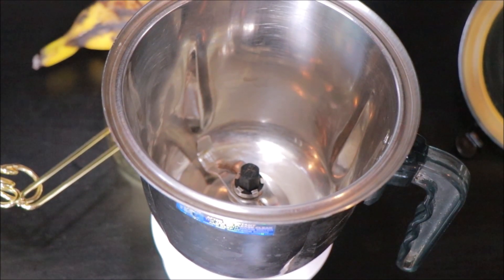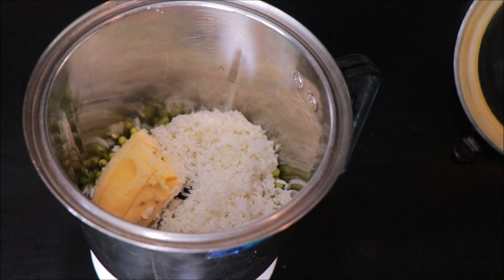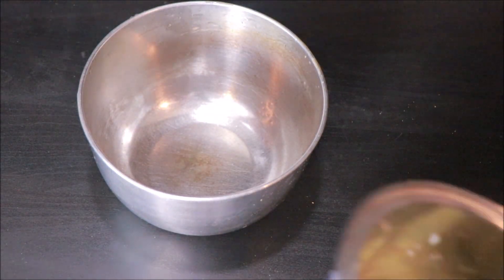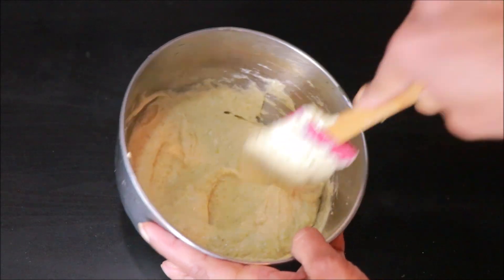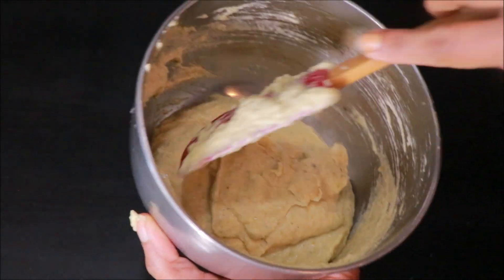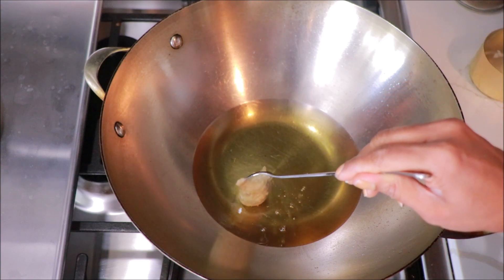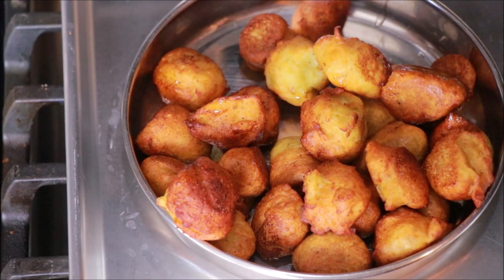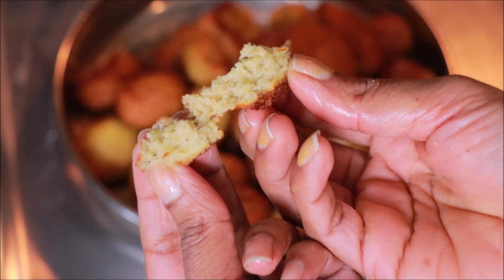വെറും10 മിനുറ്റിൽ ചെറുപയറും ഏത്തപ്പഴവും ഉണ്ടകിൽ ഇതുപോലെ ഉണ്ടാക്കിനോക്കൂ Healthy Evening Banana Snack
Green gram - 1 cup
Rice - ½ cup
Banana - 1 (Ethapazham / Changalikodan)
Cardamom powder - to taste

Sugar - as per taste preference

Cumin seeds - a little

Hi everyone, today let’s make a mildly sweet snack recipe using green gram and bananas..

To prepare the snack, first add a cup of soaked green gram into a mixer grinder and add half a cup of soaked white rice and a whole ripe Changalikodan banana (Ethapazham/ Nendra pazham ) and blend it really well until you get a smooth paste without adding any water..

You can use any white rice of your choice for this recipe.

After the batter is ground and ready, transfer it into another bowl and add a little salt to taste and some sugar as per your taste preference..

The amount of sugar will depend on the sweetness of the banana you add and your taste preference.

You can also replace sugar with some jaggery..

If you are going to use melted jaggery, make sure to melt the jaggery with very little amount of water and strain it before you add it into the mixture.

Next, add some cardamom powder to taste and a few cumin seeds and mix everything really well to combine.

Using a spatula, or using your hand, keep stirring the batter in quick whisking motion to incorporate air into the batter so that the snack will turn out really spongy.

After the batter is ready, you can immediately start frying. Need not let the batter rest before you start to fry.

Next, heat some oil of your choice in a pan and scoop out a little amount from the batter using a spoon and drop it into oil..

Do not wait for the oil to get too hot, else the snack will burn from the outside and remain undercooked from the inside.

Since we have added sugar in the batter, the colour from the outside is likely to get too dark if you keep the flame too high.

Once they turn golden and crispy on the outside, take it out from the oil into a serving plate.

Make sure to fry these on a really low flame so that they cook through and remain golden on the outside.